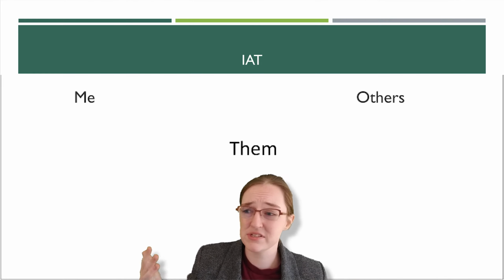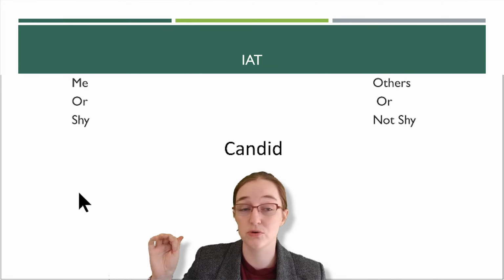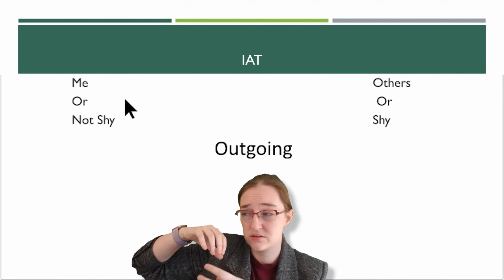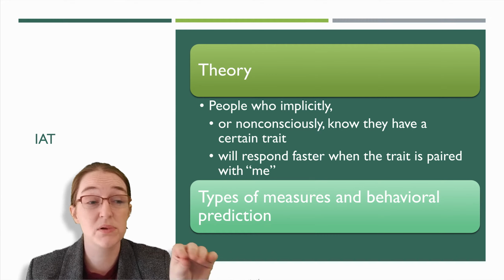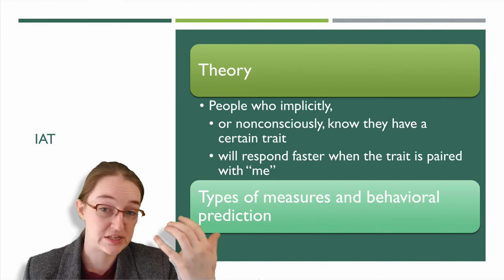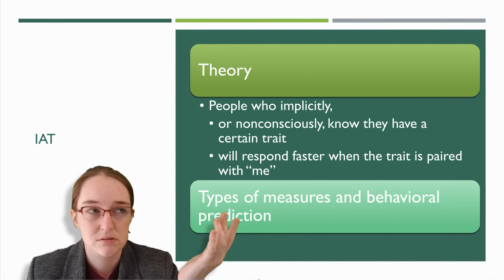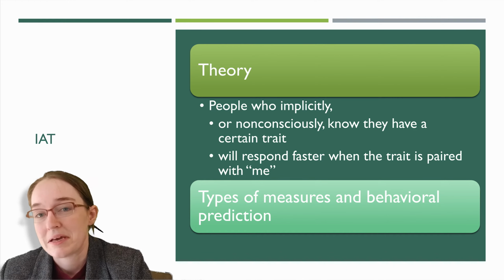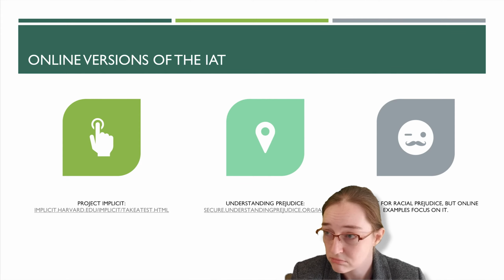Personality Assessment and the IAT (14.06)